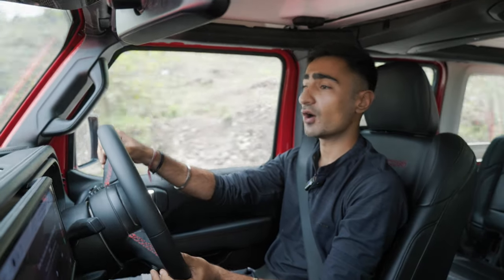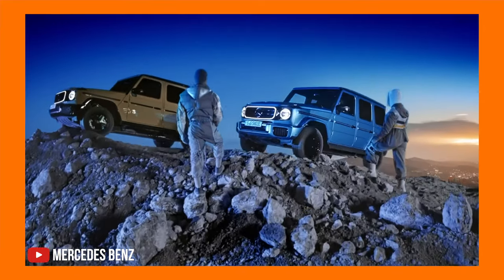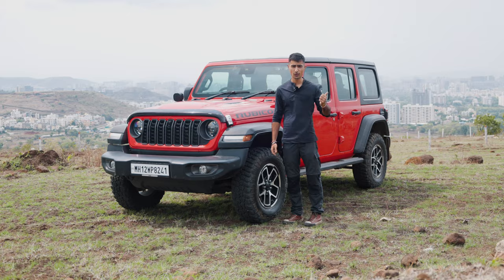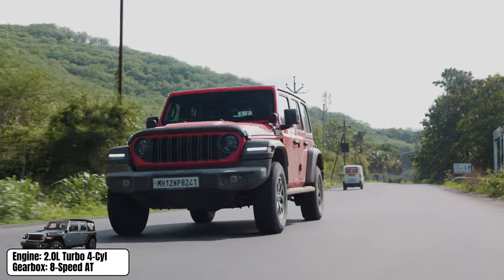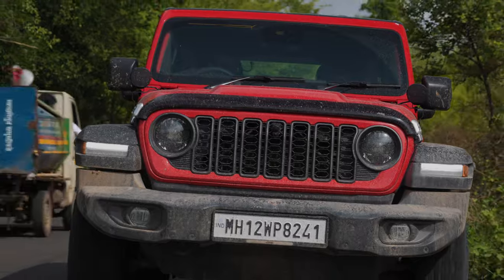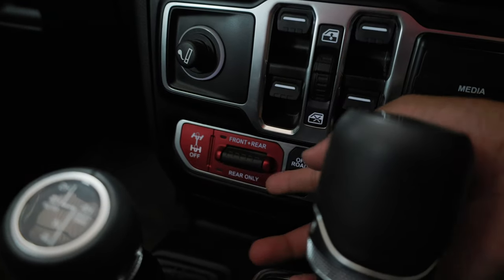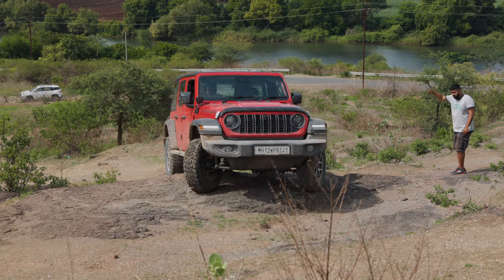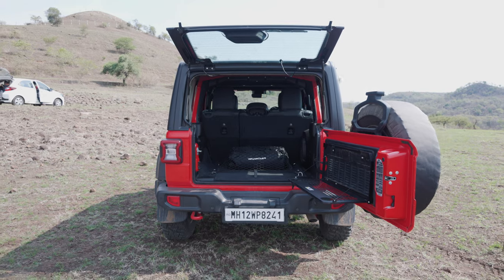2024 Wrangler Rubicon Review: The Ultimate Off-roading Machine! 💪🏻 | UpShift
Finally a proper off-roader on the channel! We got our hands on the all new 2024 Jeep Wrangler Rubicon! Now, this car is a little bit out of our depth since we are noobs to offroading but it was a really cool experience to try & bash this thing on some local ranges! Powered by a 2.0L Turbo engine, the Wrangler has super advanced off-roading gizmos that can help it tackle practically any sort of terrain!

Go follow Raftaar on Instagram!

Hosted By:
Bhavneet Vaswani

Filmed By:
Shreshth Gourish